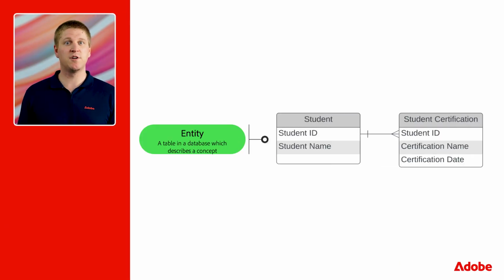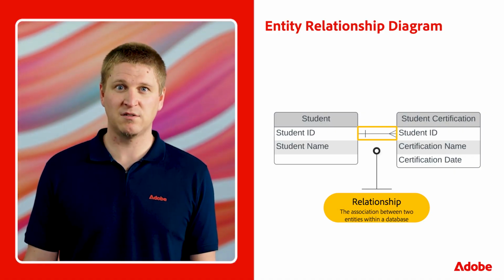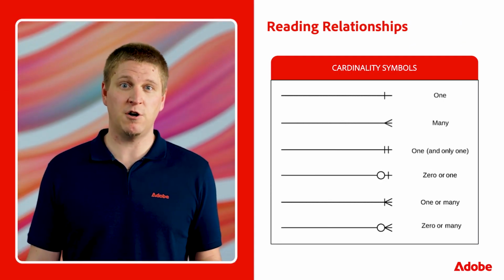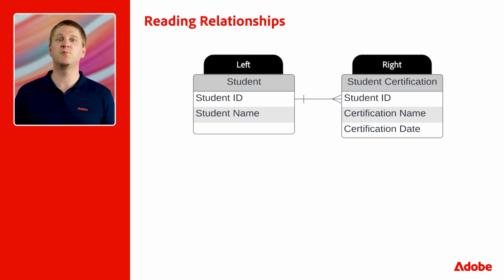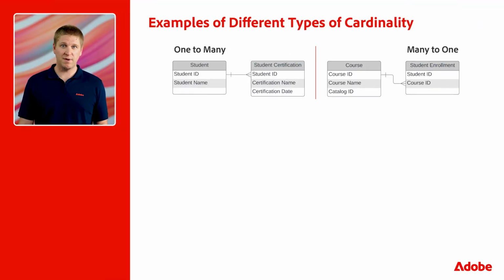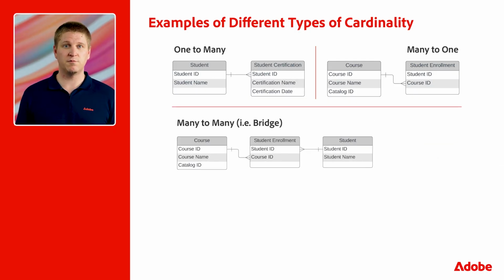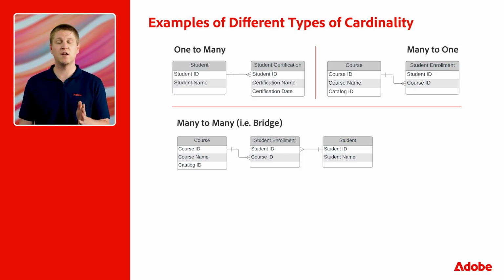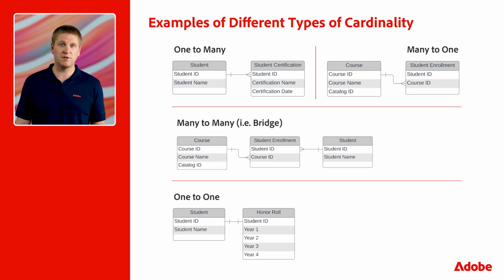03 ERD Entity Relationship Diagram Primer mp4